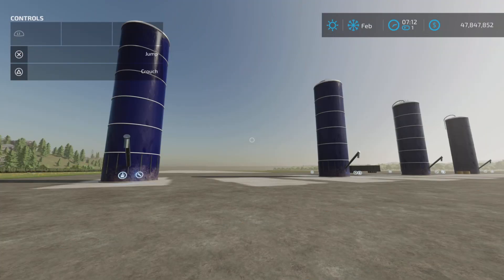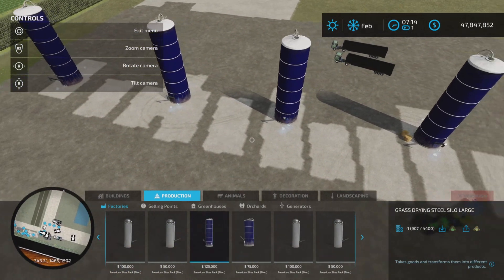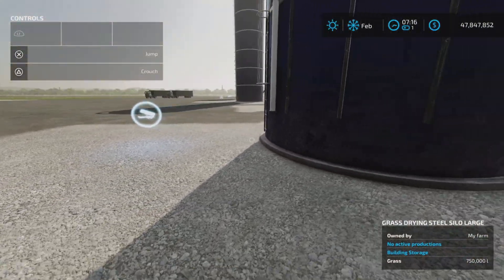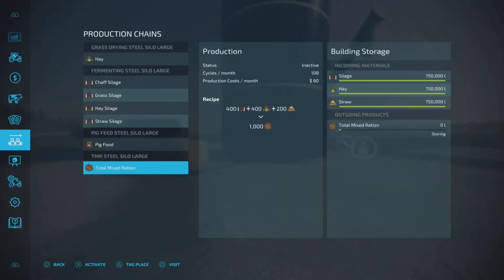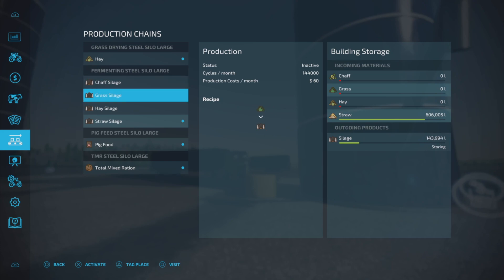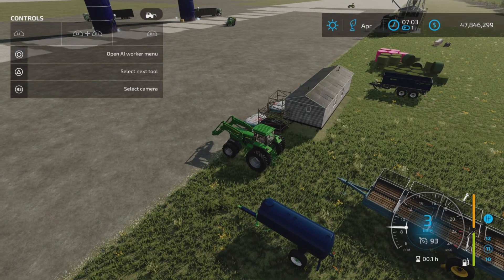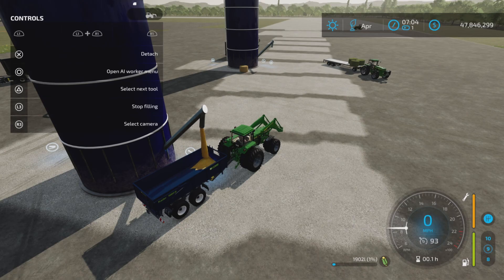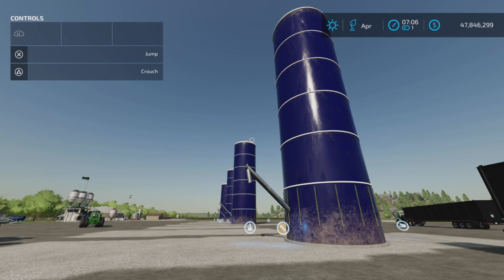American Silos Pack / FS22 mod for all platforms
American Silos Pack
By: TK Farms